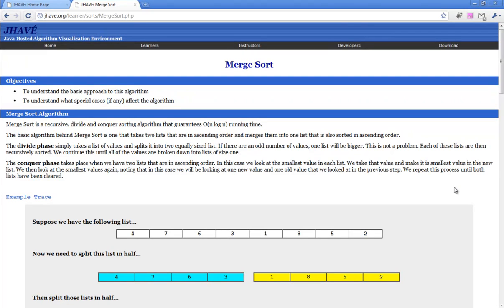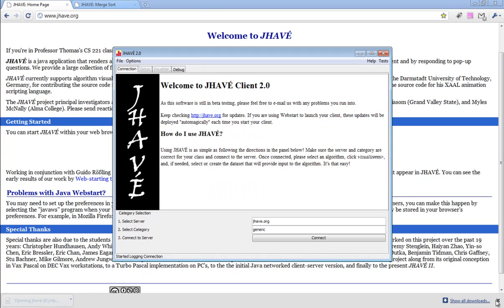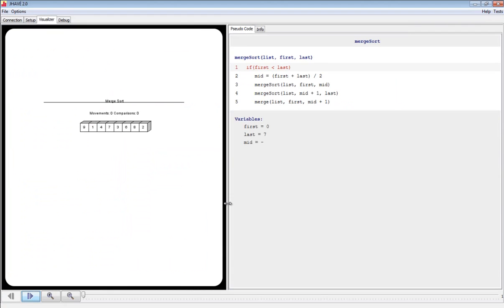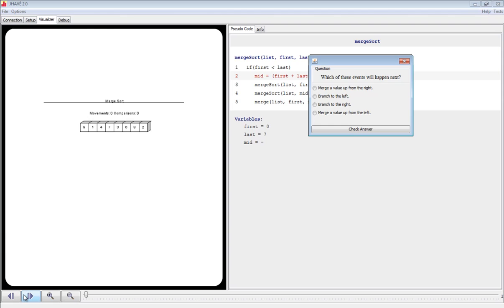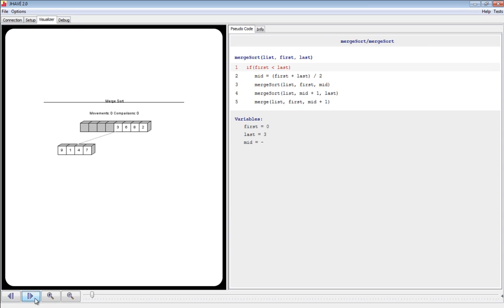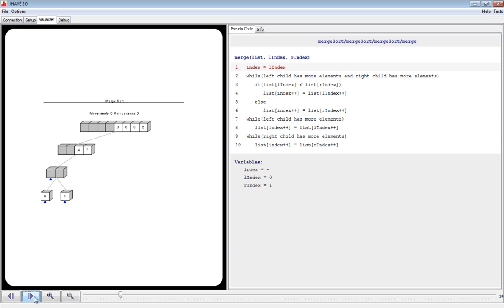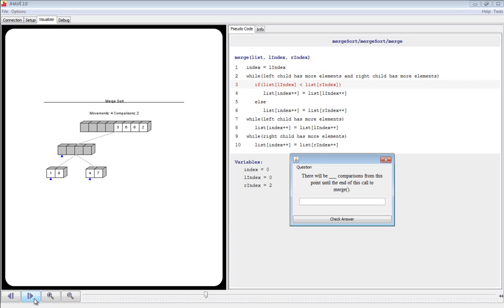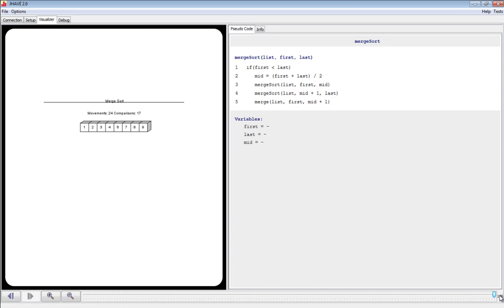JHAVE Merge Sort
A screencast of JHAVE's visualization of Merge Sort.